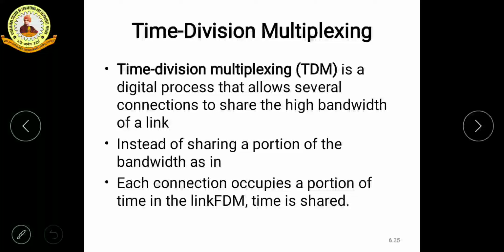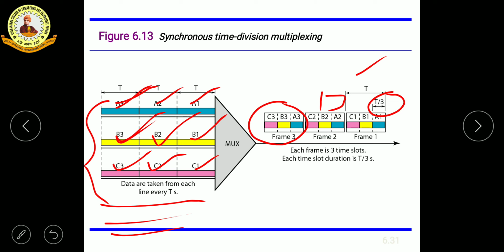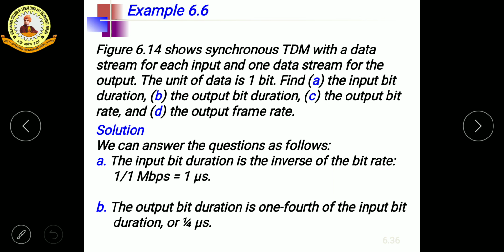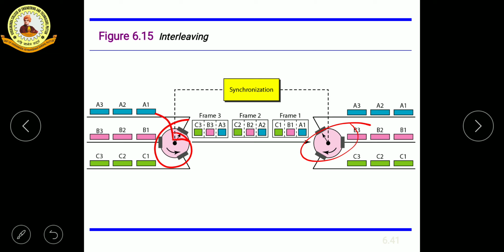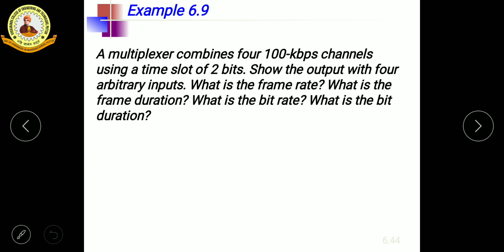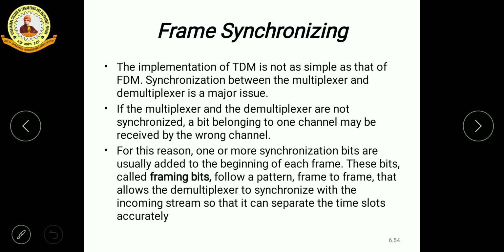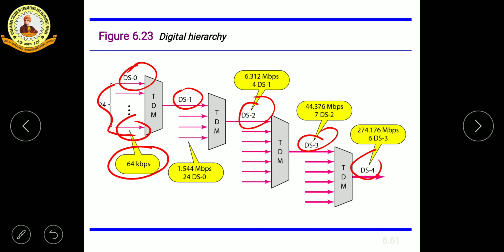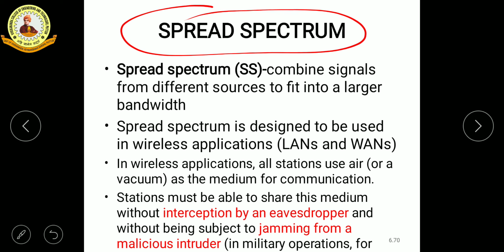18CS46-DATA COMMUNICATION- MODULE 3- BANDWIDTH UTILISATION- TIME DIVISION MULTIPLEXING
Time Division Multiplexing